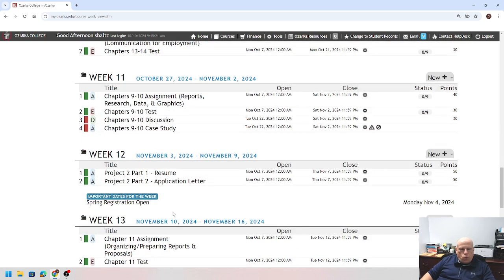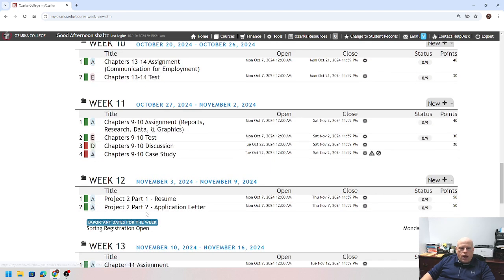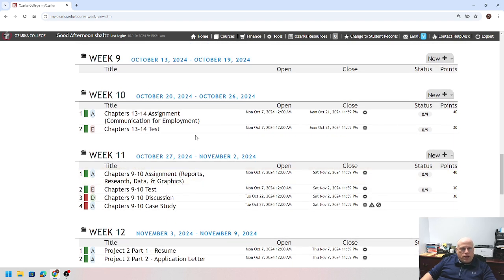BUS2013 Business Communications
In this video, I give some feedback on Chapter 8, Project 1, and the Midterm Exam and I give some details about the Chapters 13-14 activities and Project 2.